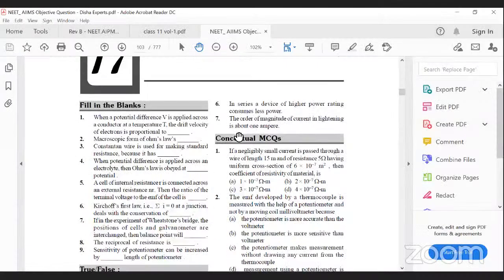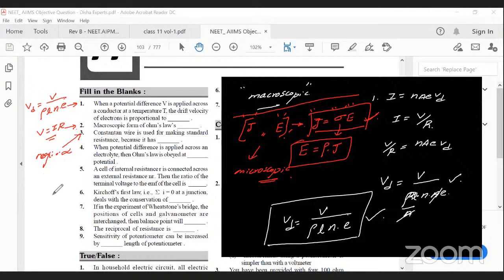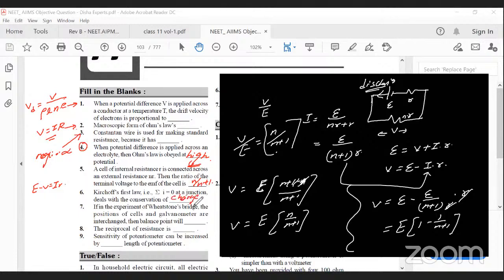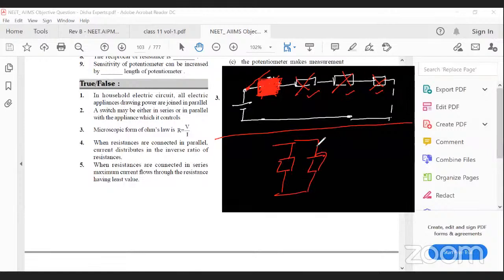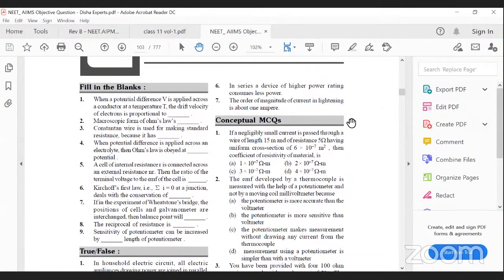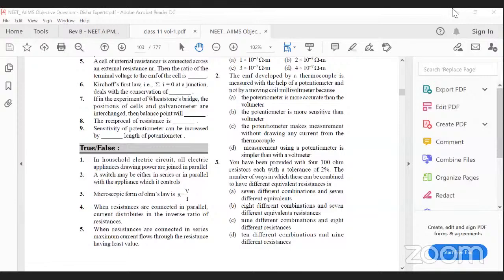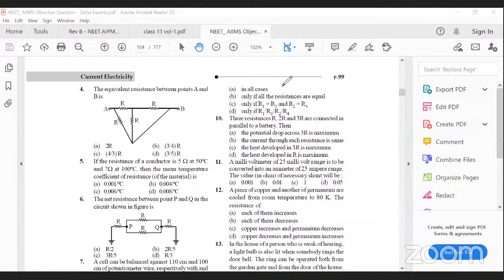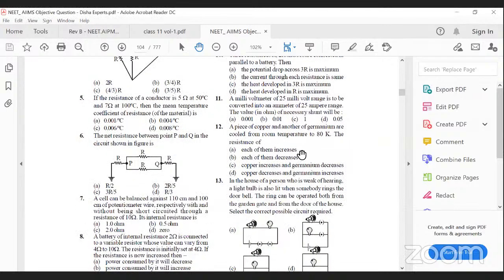STUDENTS DREAM BOX CBSE's - CURRENT ELECTRICITY - DISHA PUBLICATIONS - NEET PRACTICE TEST -3/11/2020